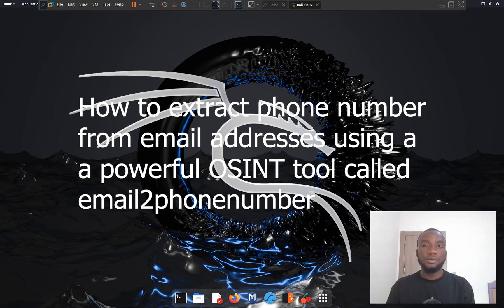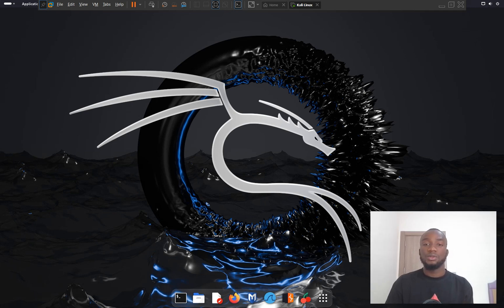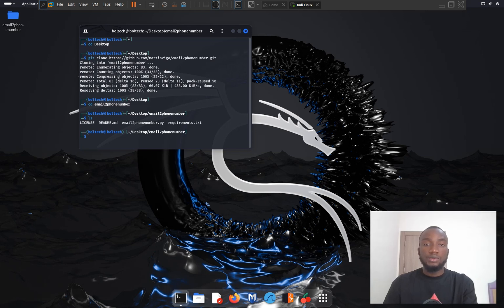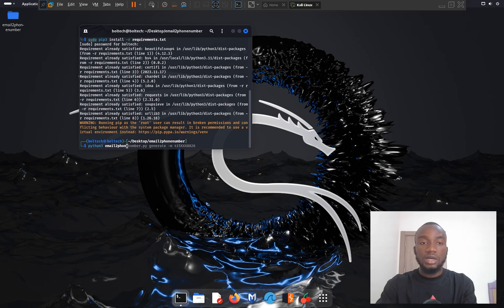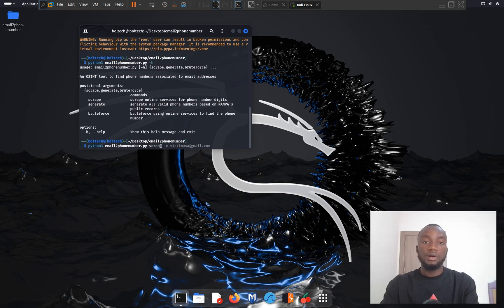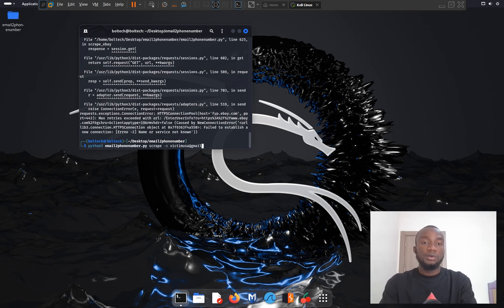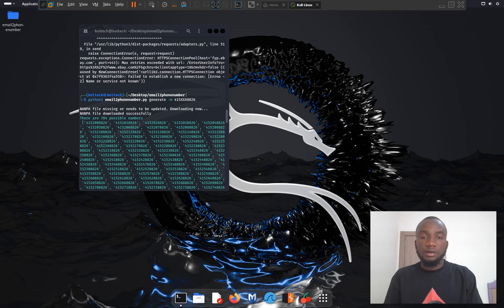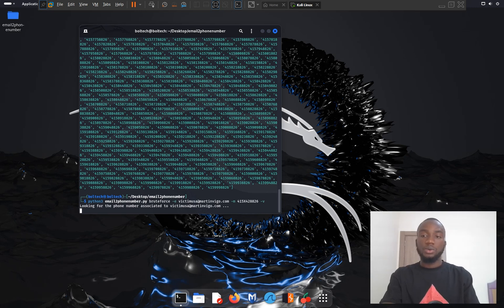Extract Victims Phone Numbers From Email Address with email2phonenumber in Kali Linux - OSINT 2024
Email2phonenumber is a powerful automated penetration tool used in the phase of open source intelligence information collection.

Email2phonenumber tool is developed using Python programming language and is available on the GitHub platform for free. It is open source, which means anyone can contribute to it.

This tool has three main function.

2. Generate: This function is used to generate a list of possible phone numbers of victims.

3. Bruteforce: This function iterates over a generated list of phone numbers and returns the actual phone numbers.

Installation of email2phonenumber tool in Kali Linux OS
Step 1: Install the tool on Kali Linux by running the following command

Step 2: Move into the directory of the tool by typing the following command
cd email2phonenumber

Step 3: Once you are in the directory, install the dependency of the email2phonenumber by typing the following command
sudo pip3 install -e requirements.txt

Step 4: Once all the dependencies have been installed, use the following command to check the help section by typing
python3 email2phonenumber.py -h

Working with email2phonenumber tool on Kali Linux
Step 1: Scrape website for phone number digits by typing the following commands

Step 2: Generate a directory of valid phone numbers based on the phone number mask
python3 email2phonenumber.py generate -m 415XXX8826

We are generating a custom list of phone numbers that will be bruteforced to get the actual phone number. This will display a list of possible phone numbers (about 784)

Step 3: Find the targets phone number by resetting passwords on websites that do not alert the targets using a phone number mask and proxies to avoid capchas and other abuse protections.

If you encounter any problem, drop your questions in the comment section below.